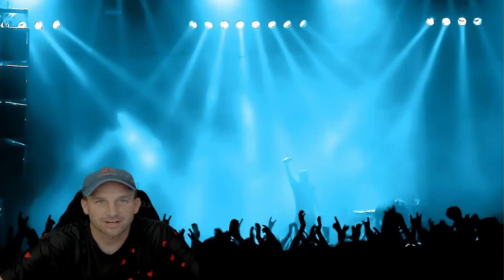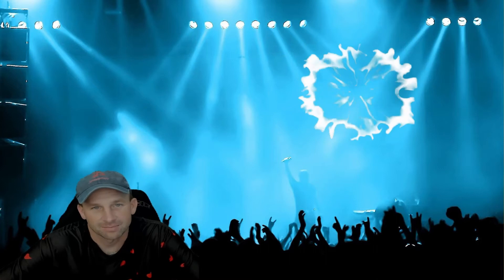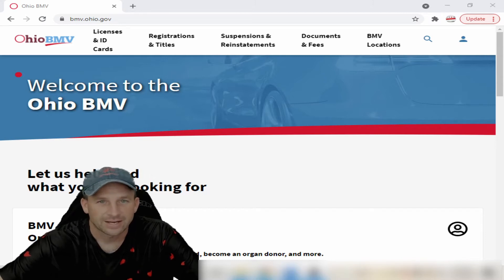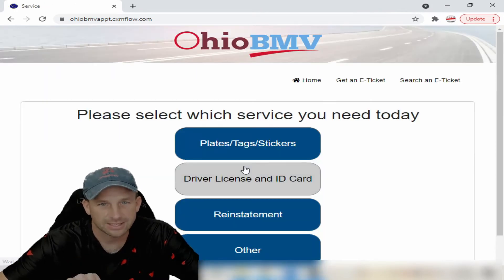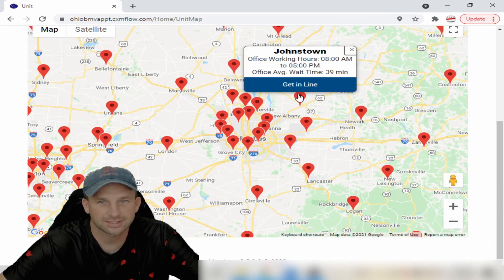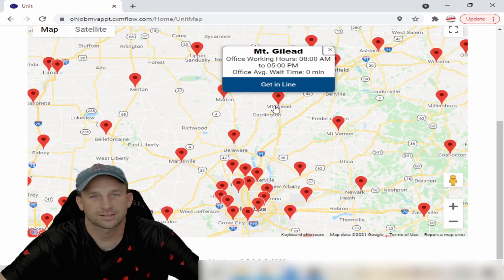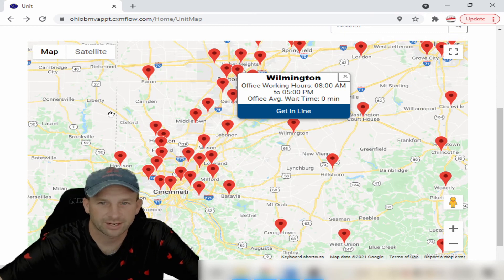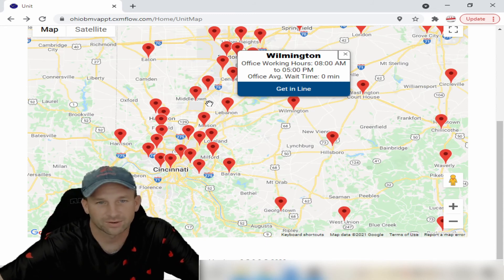Long Line at BMV? Don't Want to Spend Hours Waiting? Tips for a NO Line Wait at BMV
We all know the sheer boredom and frustration of waiting hours at the Bureau (or Department) of Motor Vehicles, and Kevin is here to give us a nice tip to save you precious time the next time you need to renew your license or vehicle tag!

Kevin walks us through using the Ohio BMV website to check the wait times at surrounding BMV locations, to help you find an alternative cite that will save you hours!  We're sure other states offer similar resources.  Let us know below any tips you may have!

As always, if you like this video, please give us a thumbs up and click Subscribe and the notification bell to keep up with our Artists Spotlights, Interviews, and other fun videos.  Let us know what you think about this video, and also what artists and other topics you'd like to see us discuss.  Love you all!  God bless!